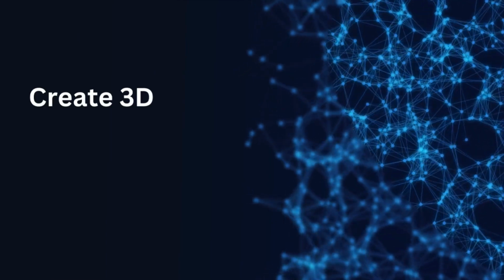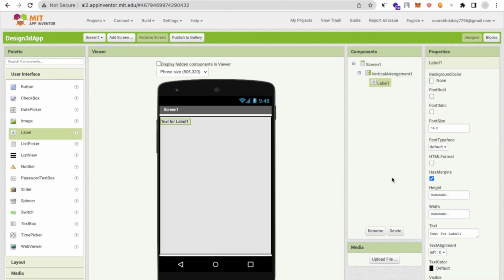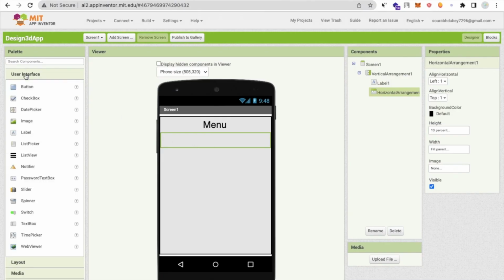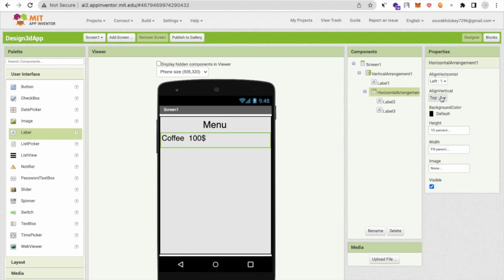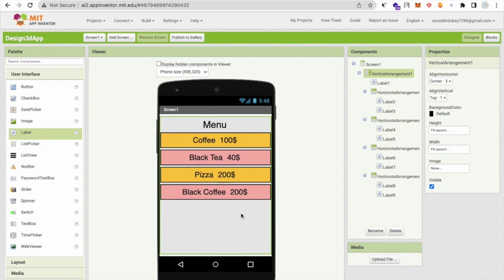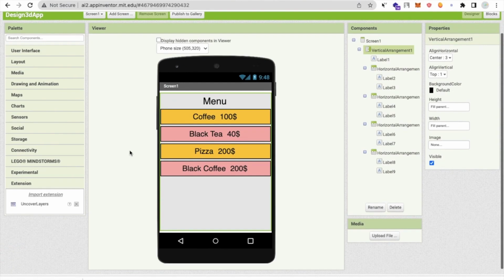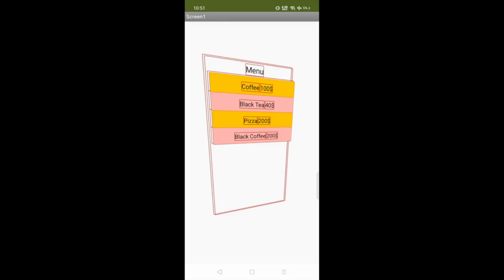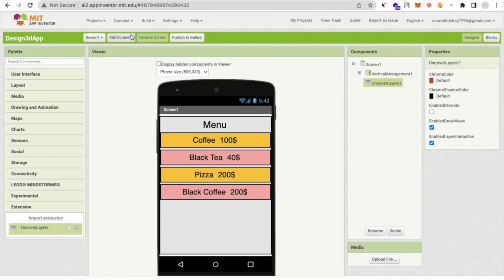Create a Stunning 3D Menu App in MIT App Inventor Using Extensions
Bring your app to life with an amazing 3D-like design using the UncoverLayers extension! This powerful tool allows you to uncover layers beneath your app, creating a stunning visual effect similar to 3D models. Whether you’re developing in MIT App Inventor, Kodular, or any similar platform, this extension is perfect for adding depth, interactivity, and modern design to your projects.

Key Features:

Uncover layers under your app for a unique 3D effect.
Customize how layers appear and interact with user actions.
Suitable for menus, interactive content, or creating an engaging user interface.
Easy-to-use extension, ideal for both beginners and experienced developers.
In this tutorial, we’ll guide you step by step on how to implement UncoverLayers in your app. From setting up the extension to customizing its properties, you’ll learn everything you need to know to create a visually stunning and interactive app.

Start designing apps that captivate your audience and make your ideas stand out. Install the UncoverLayers extension today and elevate your app development!